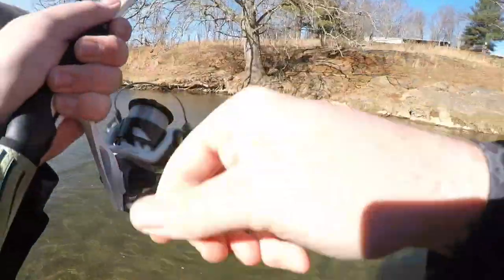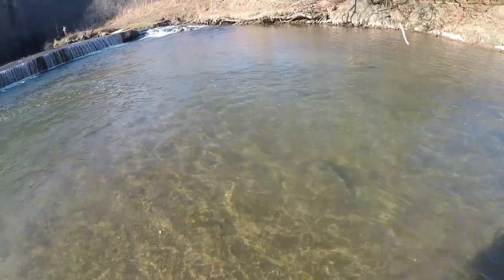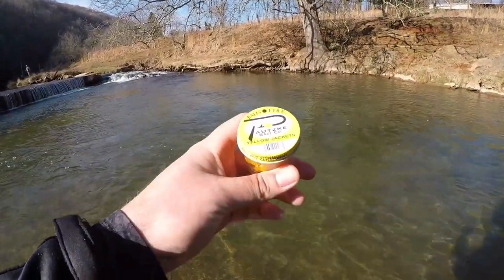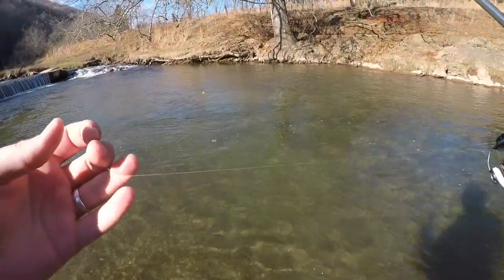Sight Fishing TROPHY TROUT in CLEAR WATER Creek! (Top 5 trout jig baits?)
--ADDITIONAL INFO--

--NRV Outdoors--

--GEAR & LOCATION--

Gear:
-Lews mach pearl combo
-8lb 100% fluorocarbon
-Trout magnet hook & float
-Trout magnet body (pink)
-Pautzke balls o' fire (yellow jackets)
-Berkley power worm (pink)
-Gulp alive minnow (1")
-Gulp alive pinched crawler

Location:
Blue springs trout fishing "pickles bottom"
                (Rural retreat, Va)